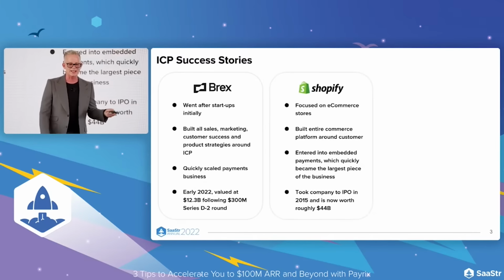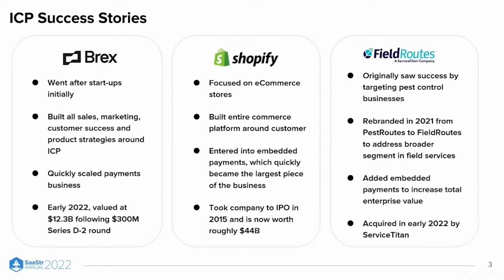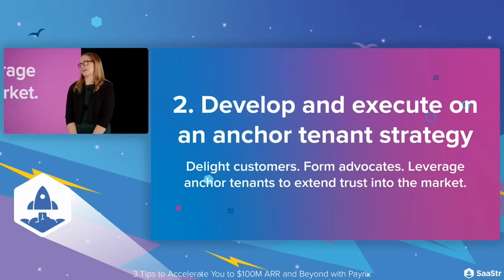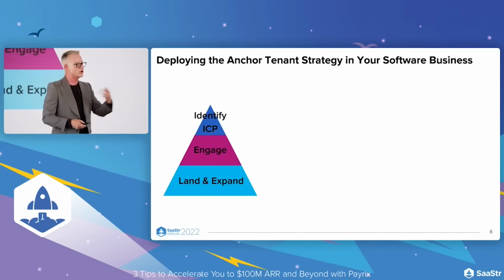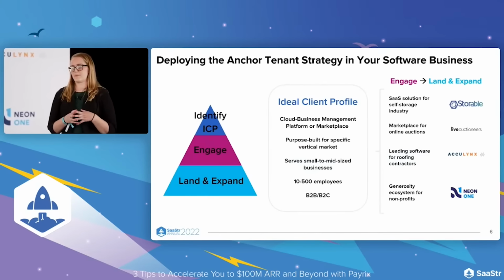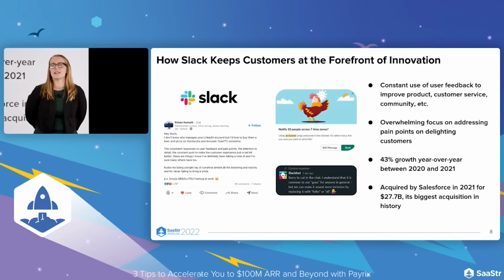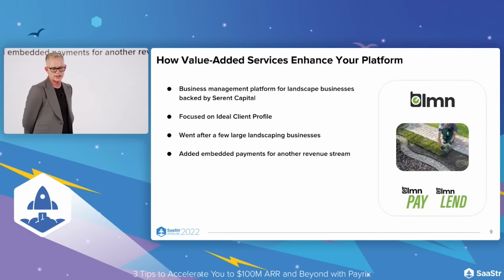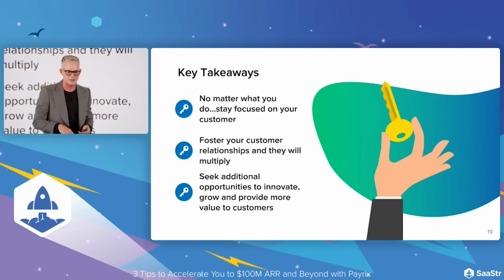3 Tips to Accelerate You to $100M ARR & Beyond | FIS Payrix Chief Commercial Officer + Dir Marketing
Katie Wickham, Director, Marketing @ FIS Payrix
Bob Butler, Chief Commercial Officer @ FIS Payrix

Finding ways to scale faster — that’s what Annual is all about, right? Whether you’re a SaaS company, PE/VC or aspiring fintech, this talk will cover three fundamentals your company needs to grow beyond $100M in ARR. Join us to learn how to get your sales, marketing and customer success efforts hyper-focused on your ideal client; develop an anchor tenant strategy that extends trust in your brand into the market; and how value-added services can enhance your platform capabilities and open up further opportunities to boost your revenue.